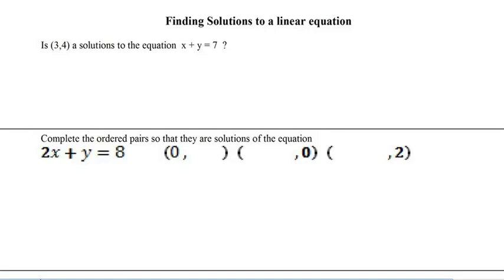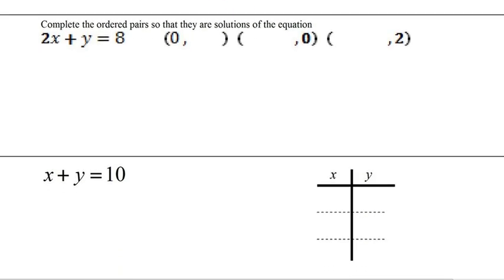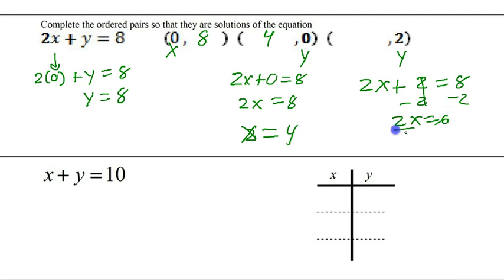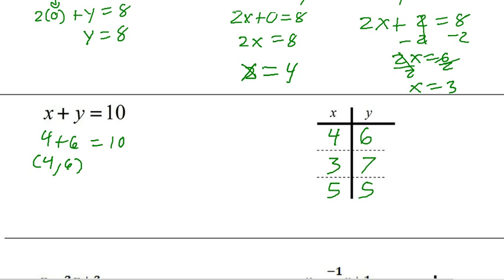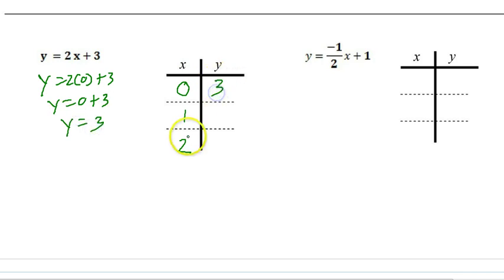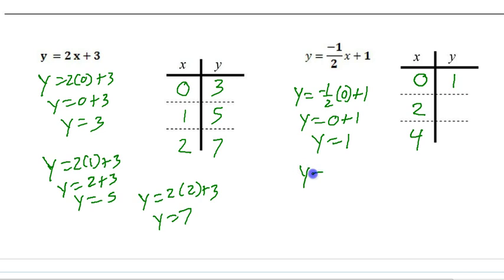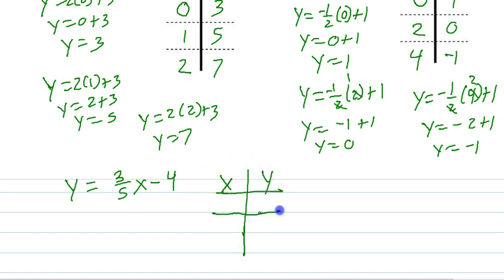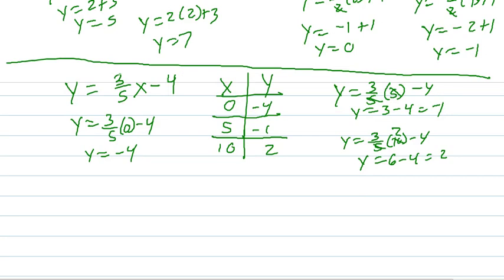Finding solutions of a linear equation